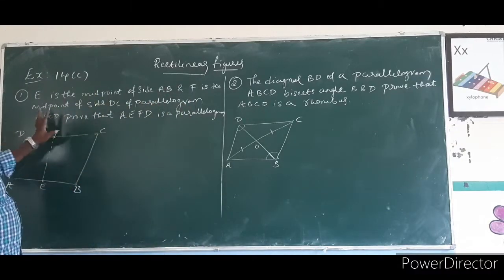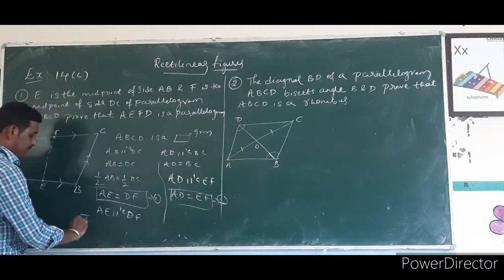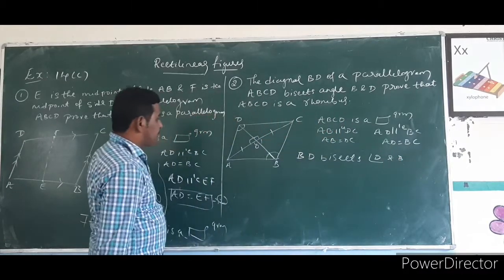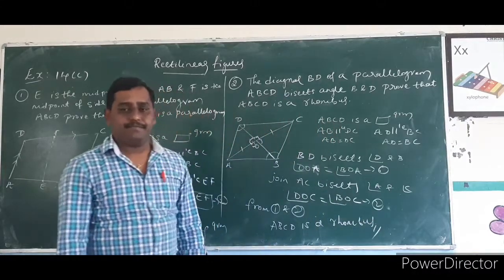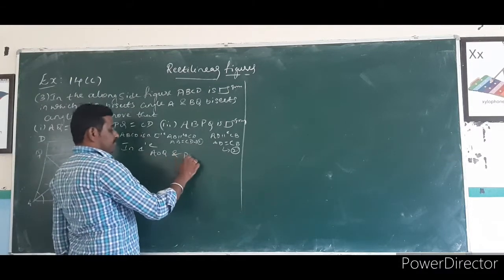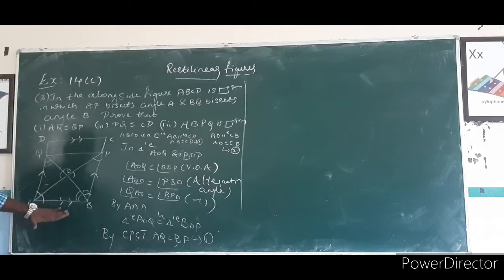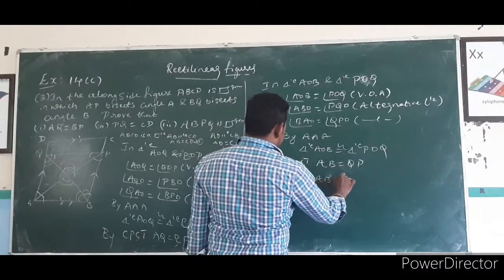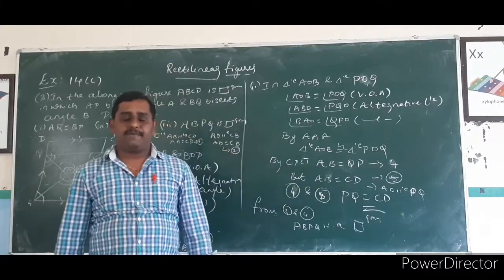Rectilinear figures part 4 ICSE Grade 9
Application problems on parallelogram